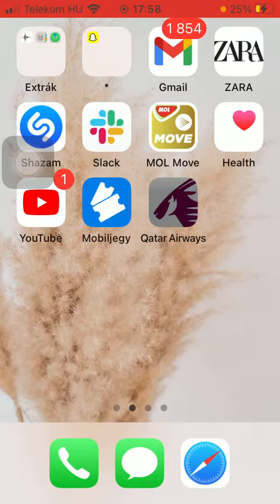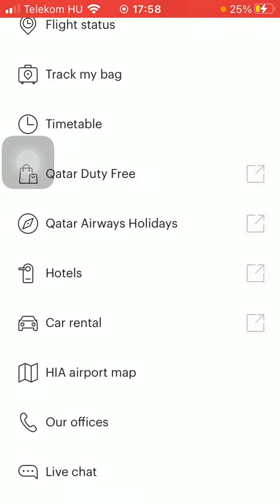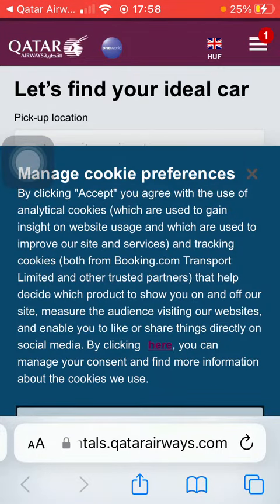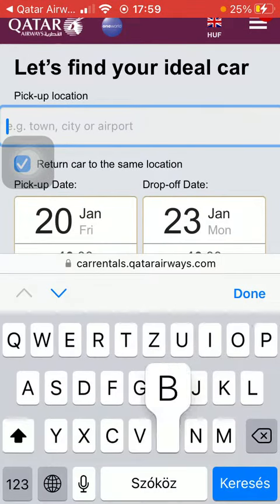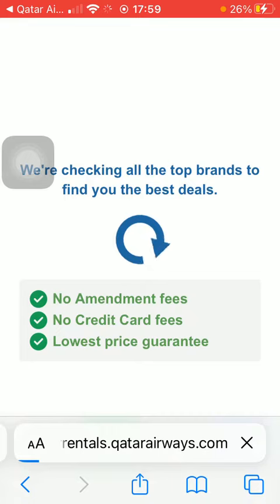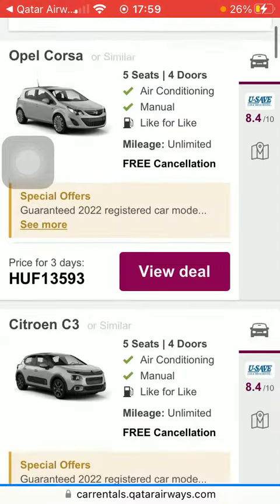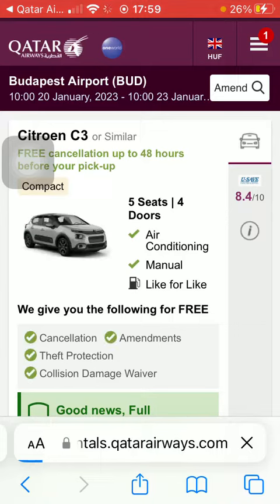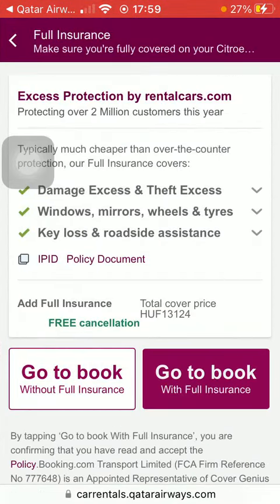How to rent a car on Qatar Airways?